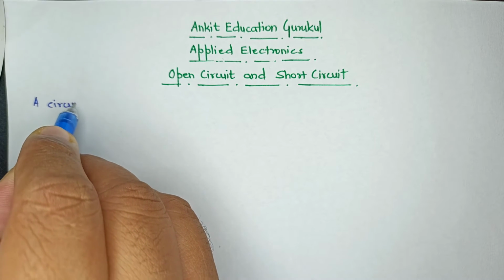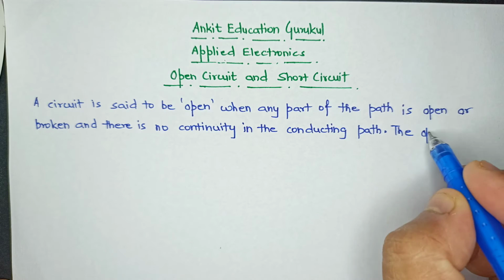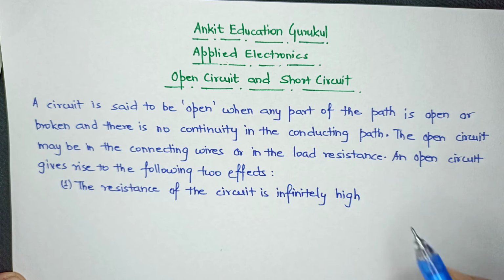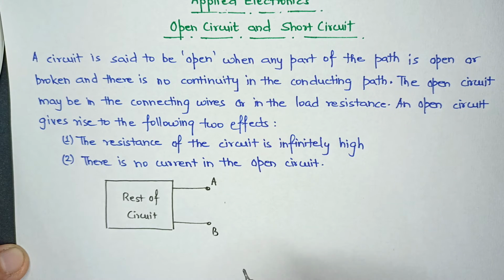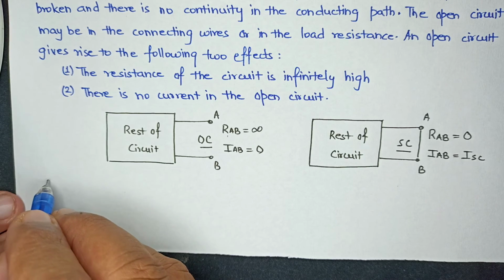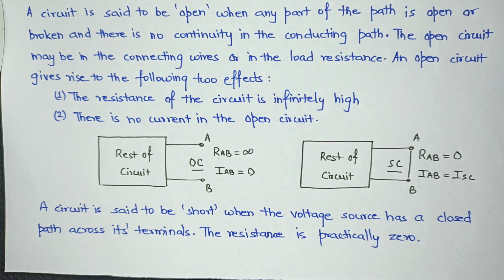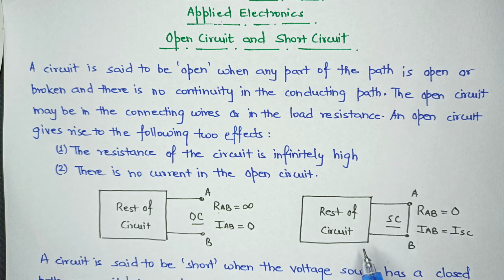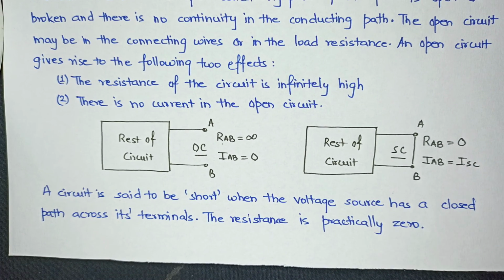Open circuit Short circuit